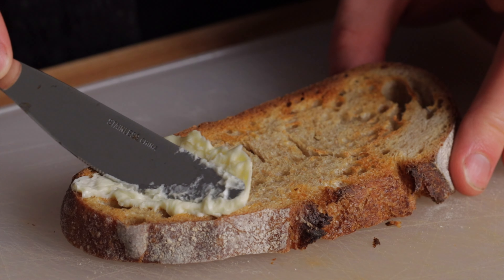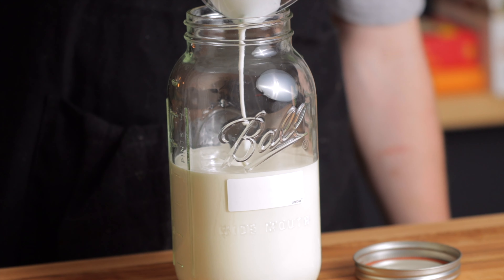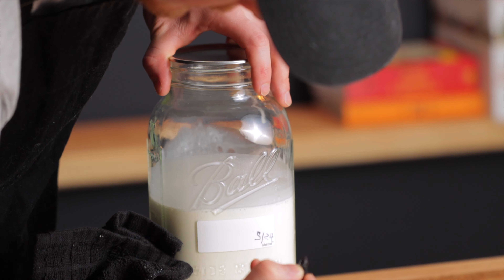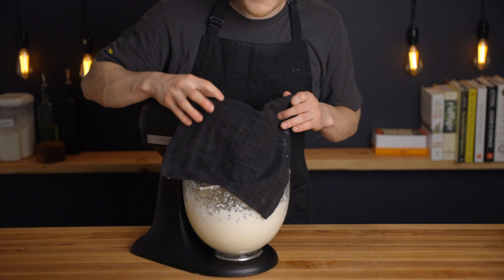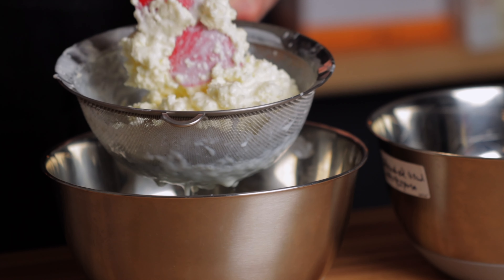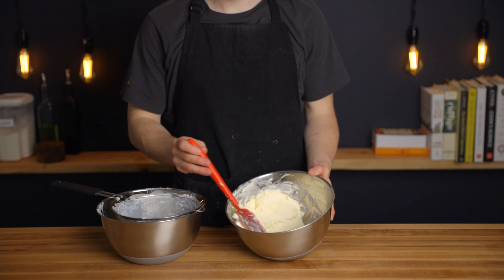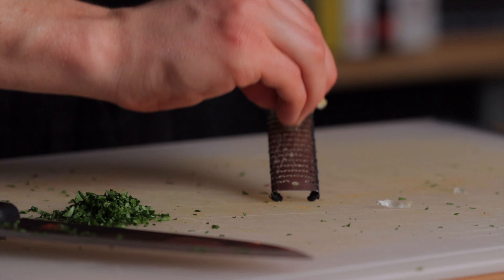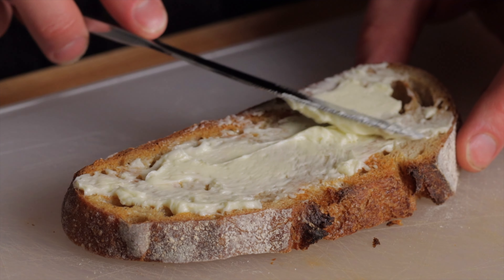YOU can make butter at home (it's easier than you think)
In this video, I show you how to make cultured butter - the perfect complement to any loaf of sourdough bread.

🔪 Everything Else
📘 My Favorite Cooking Books
🎥 My Video Equipment

0:00 - How to make cultured butter

📘 RECOMMENDED COOKING BOOKS
🎥 MY VIDEO EQUIPMENT